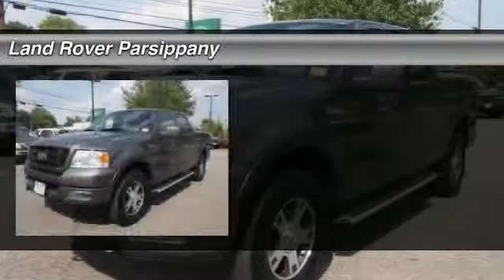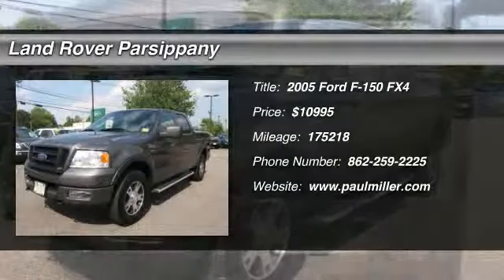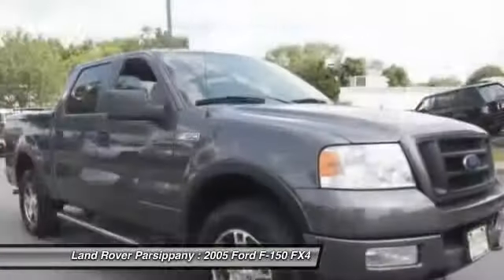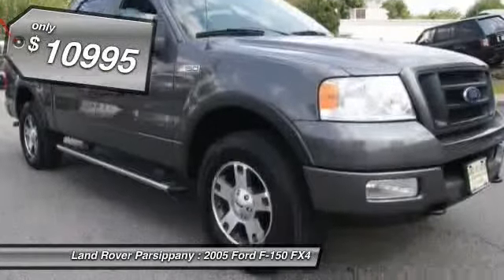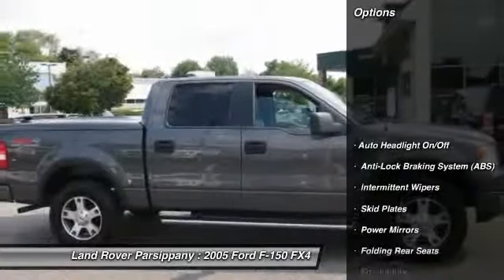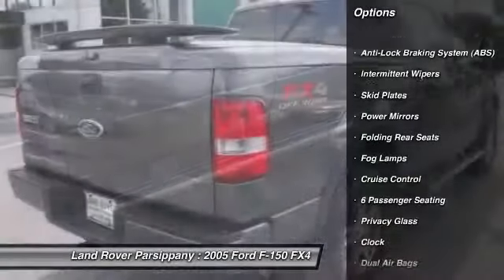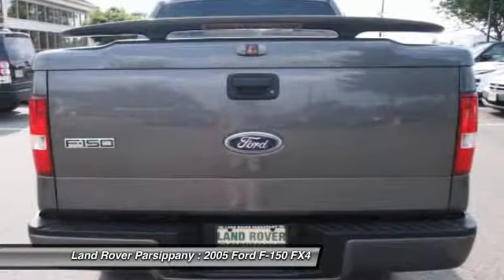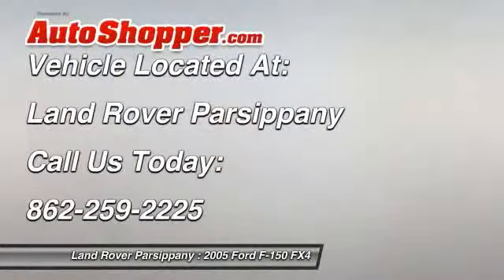2005 Ford F-150 FX4 Parsippany NJ 07054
2005 Ford F-150 FX4